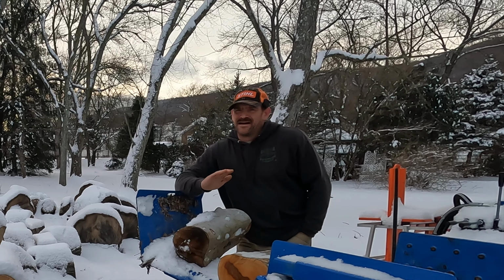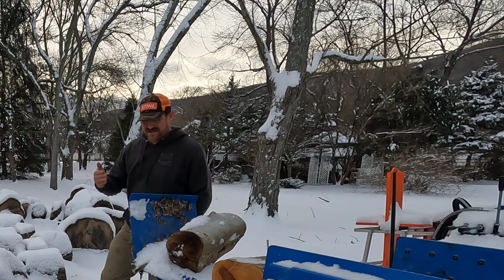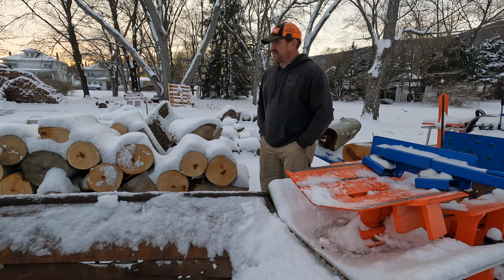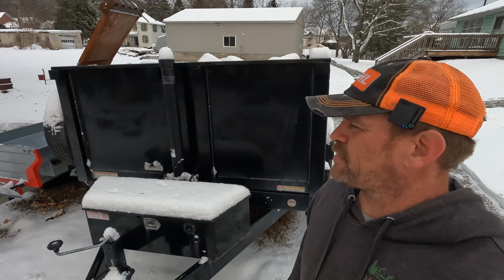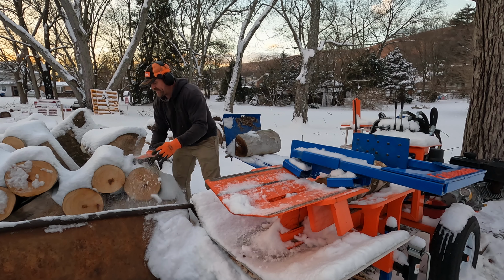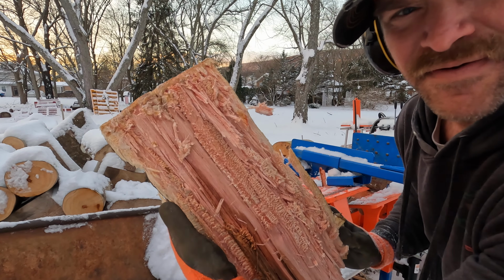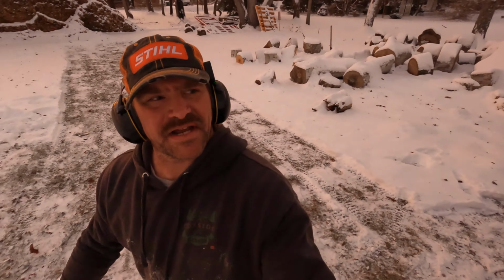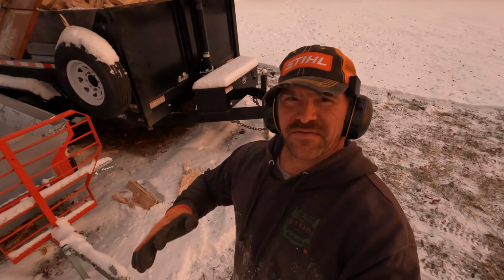Eastonmade 12 22 standard 7 way box wedge vs SYCAMORE